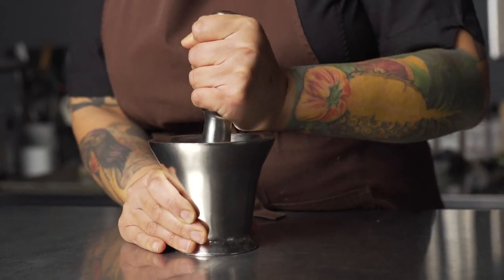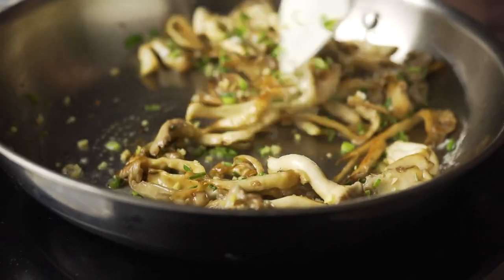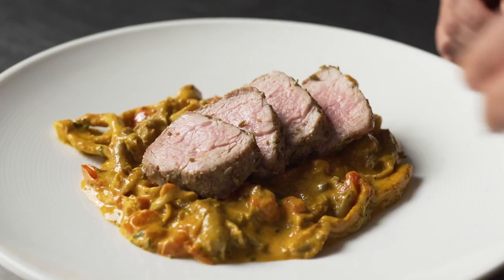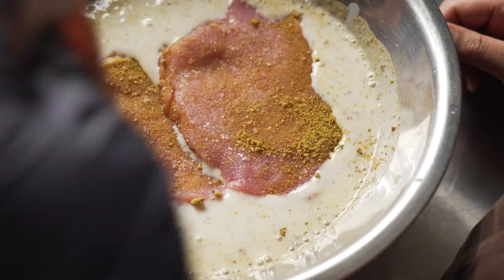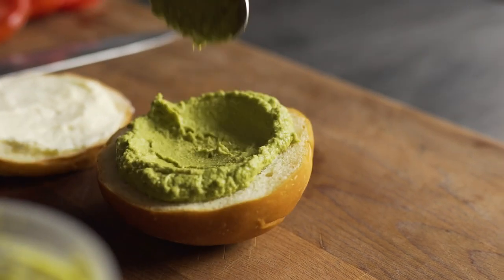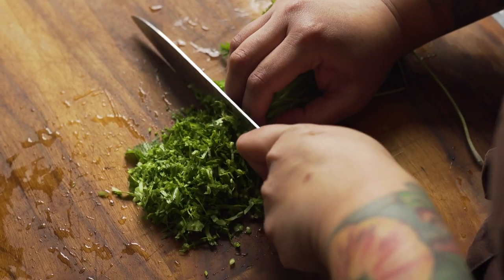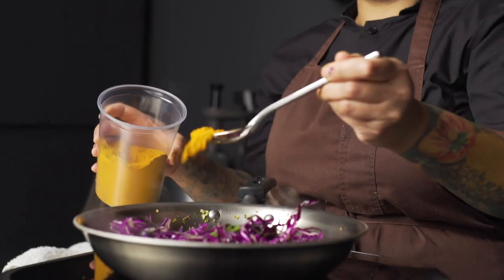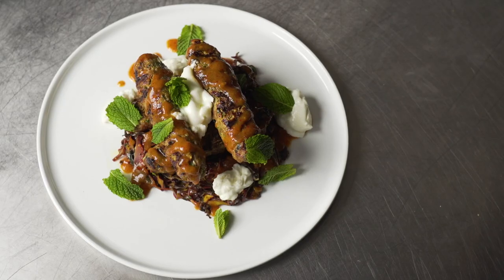Indian Food with a Twist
Chef Aarti Sanghavi (@chef_pinup) uses several cuts of Chairman's Reserve® Pork from @TysonFreshMeatsFoodservice to create three amazing dishes - mushroom masala, chutney sandwich, and shish kebabs - that showcase her traditional Indian roots, culinary training and travels around the world.